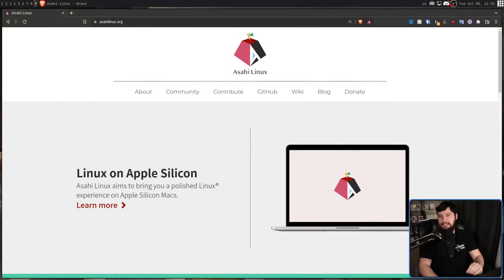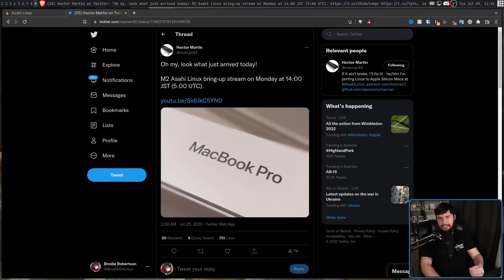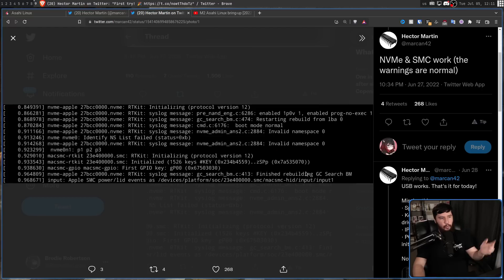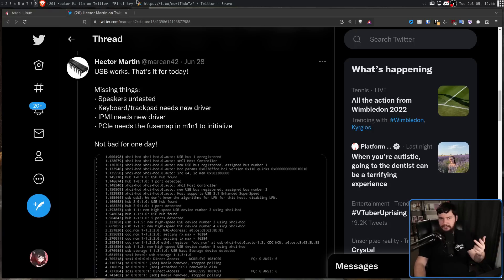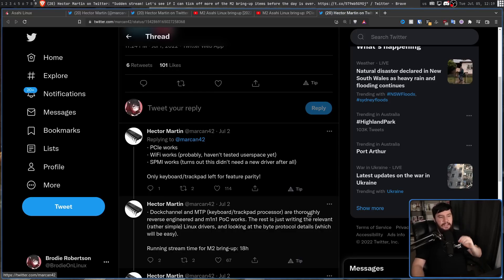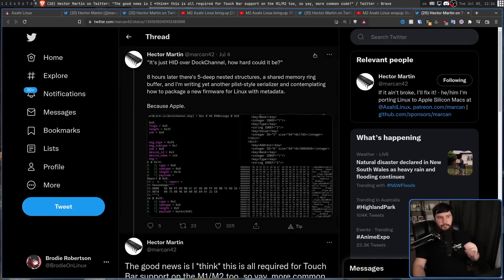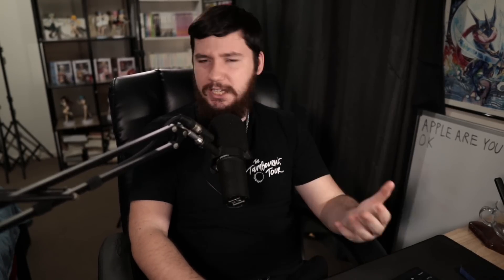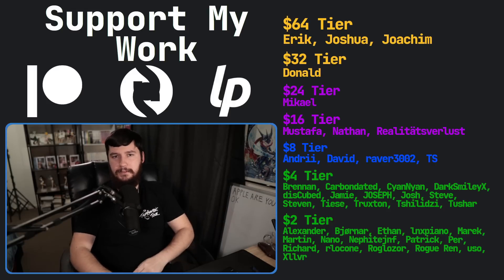Asahi Linux Basically "Just Works" On Apple M2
The Apple M1 linux project has been getting better and better and better but one chip threatened to derail the project, the Apple M2 but it turns out that getting Asahi Linux running was simpler than I expected.

Credits
🎨 Channel Art:
All my art has was created by Supercozman